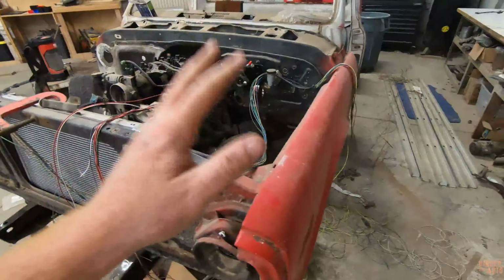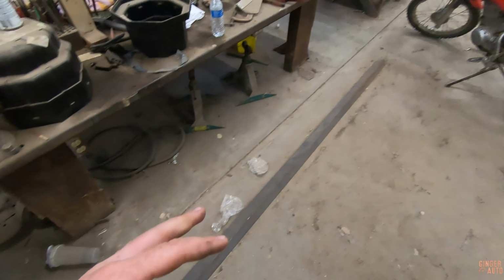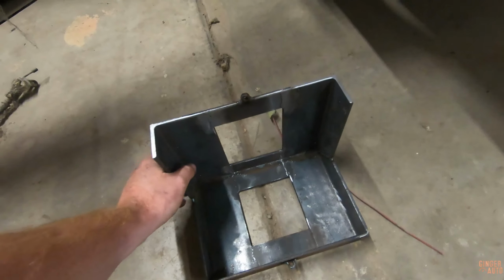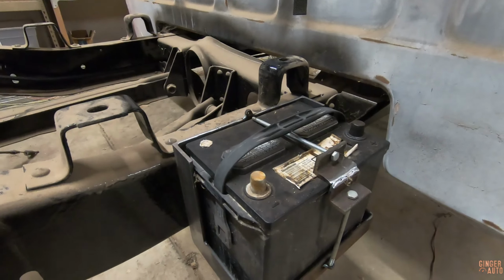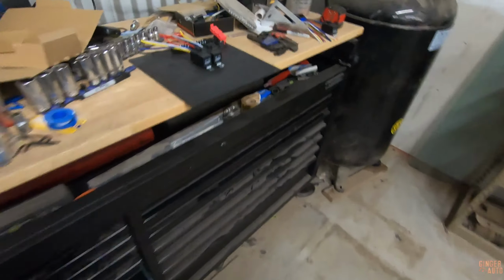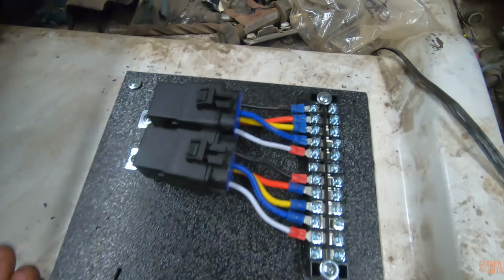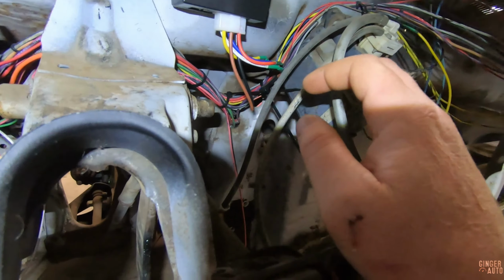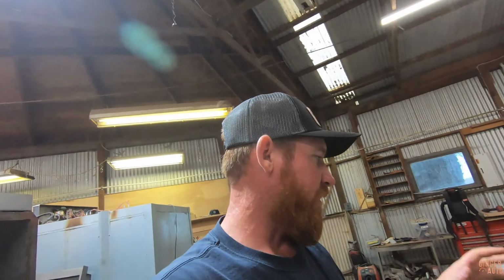C10 Building A Custom Battery Box!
Before I can start the wiring for the c10. I need to decide where the battery is going to go. And build a custom box for the side of the frame!